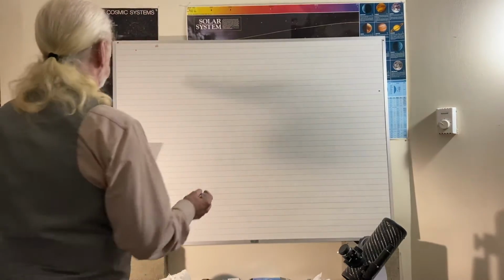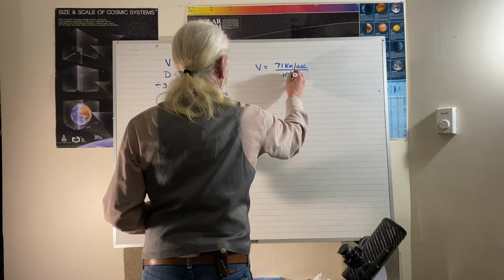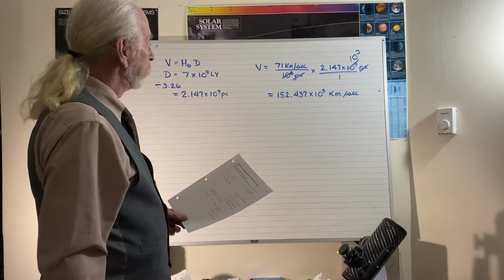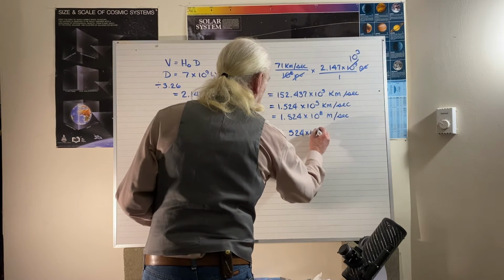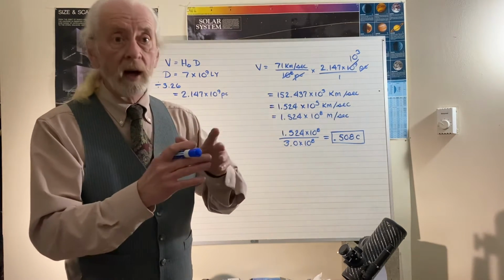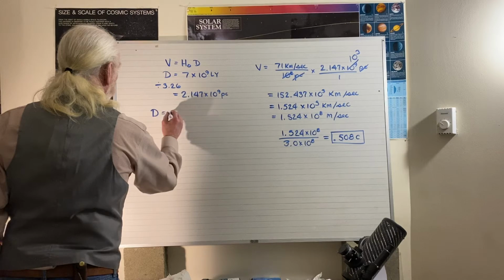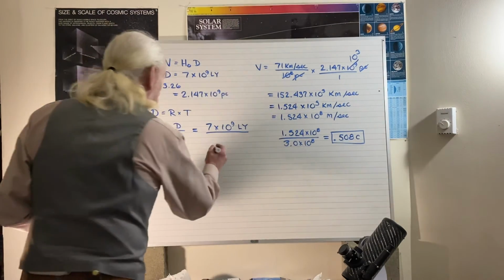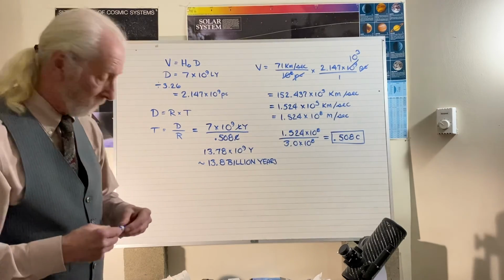Prof. Kevin Kimball-ASTR100-SMCC-Using Hubble Law W/O Taking Into Account Relativistic Effects Pg96